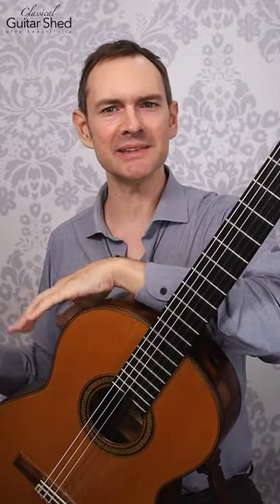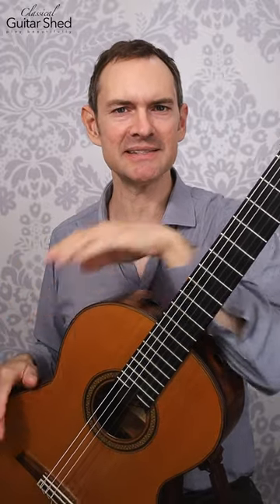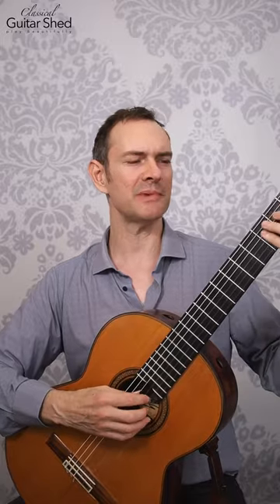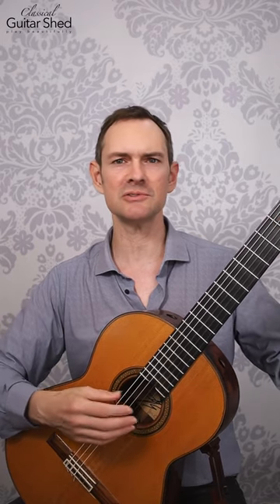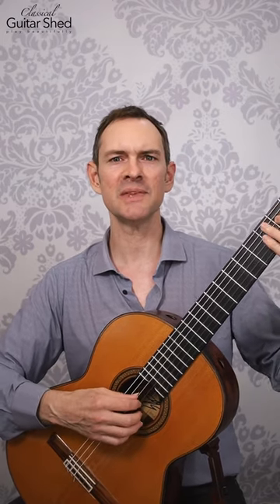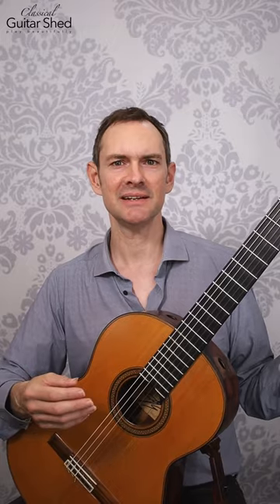Energy = Tension. Half the Energy = Half the Tension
Here's an easy tip to cut down tension in your classical guitar playing. Simply ask yourself if you could use less energy. If you halve the amount of energy you use fretting that chord, you'll automatically reduce tension in your body. You just have to ask the question. Can I use half the energy here?